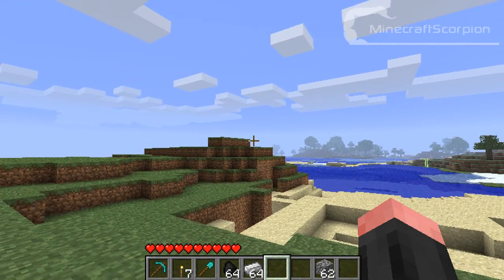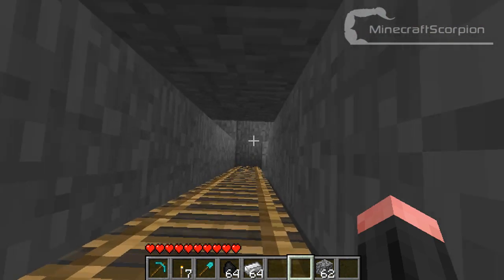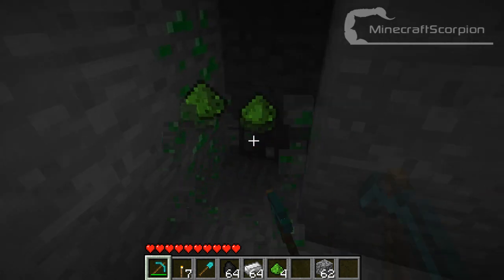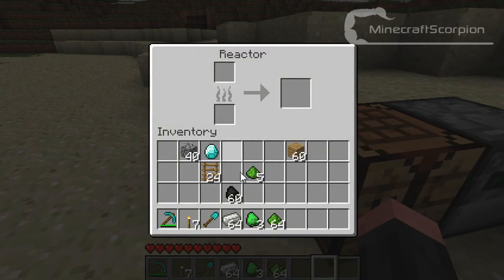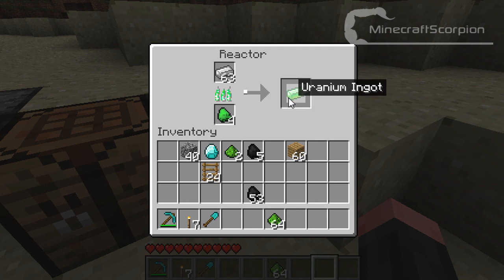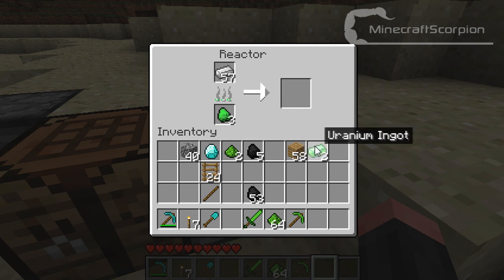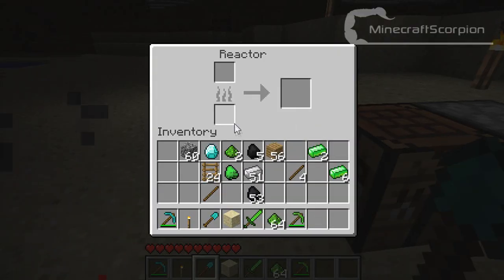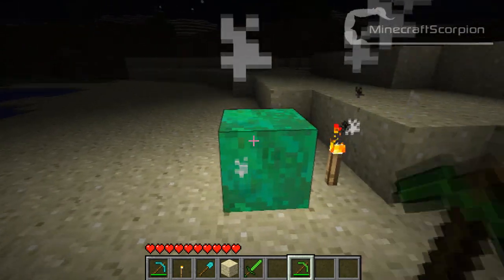Ep. 22 | Uranium Mod | Minecraft Mod Showcase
22nd Episode is up! :

This time I'm going over the Uranium mod.